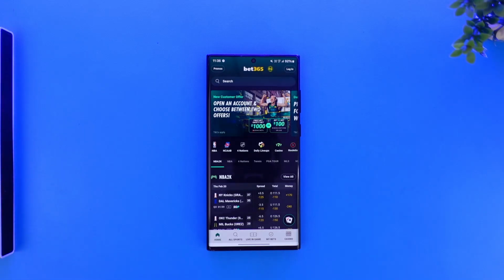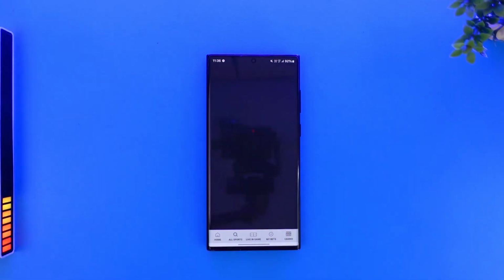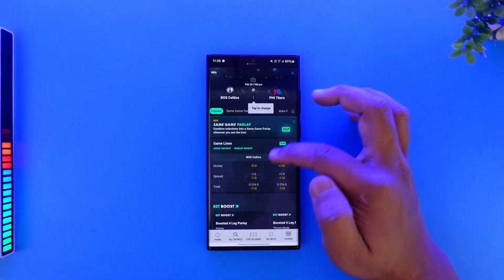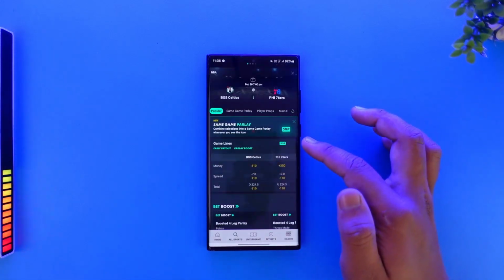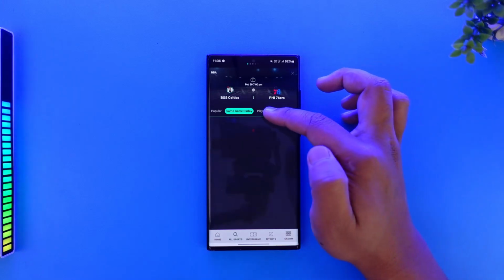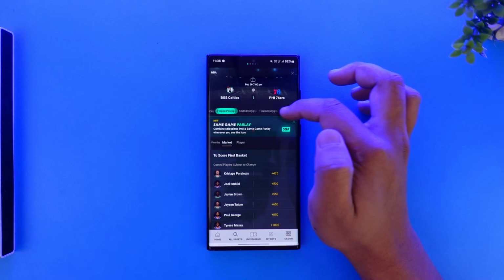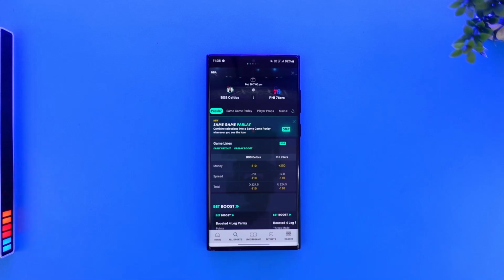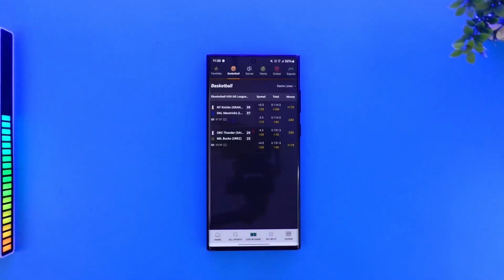How to Use bet365’s Statistics and Betting Insights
Bet365 provides detailed statistics and betting insights to help users make informed decisions before placing wagers. These tools offer valuable data on teams, players, and game trends, improving your betting strategy by analyzing past performances, live stats, and betting markets.

To access these features, open the Bet365 app on your mobile device or visit [bet365.com] on your web browser. Log in to your account and navigate to the "All Sports" section. Select the sport you’re interested in, then choose a specific match or event.

Once inside the event page, look for the statistics icon, which is often represented by a graph or chart symbol. Here, you’ll find various data points, including head-to-head records, recent form, scoring patterns, and player performance metrics. Depending on the sport, Bet365 offers insights such as possession percentage, shots on target, player props, and team statistics.

For live games, you can use the "Live In-Game" feature to track real-time statistics, including team momentum, attack intensity, and key match events. This helps you make better decisions when placing in-play bets.

These tools are available for multiple sports, including football, tennis, basketball, and horse racing. Using Bet365’s statistics and betting insights allows you to approach betting with more knowledge, improving your chances of making smarter wagers.

Timestamps:
0:00 Introduction
0:09 Logging into Bet365
0:23 Navigating to sports statistics
0:36 Exploring match insights and betting data
0:56 Using live in-game stats
1:09 Conclusion